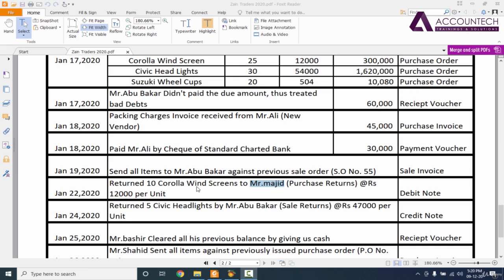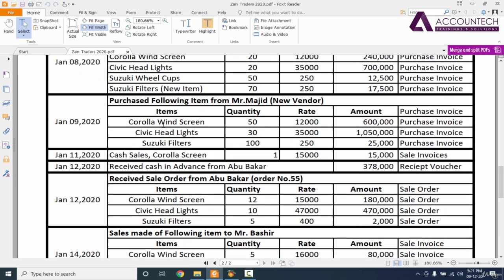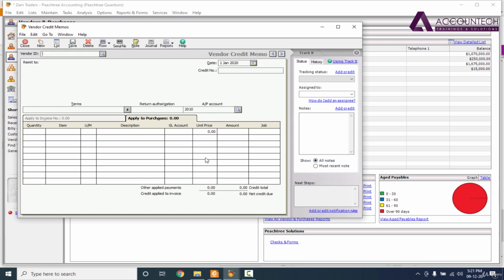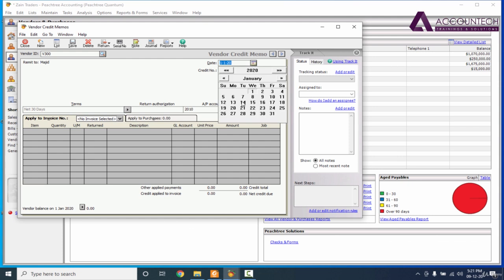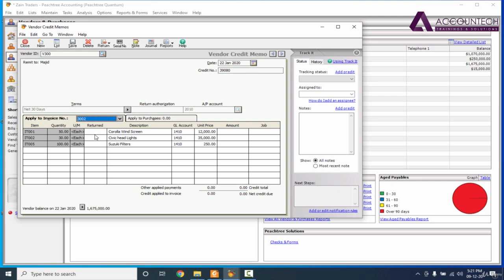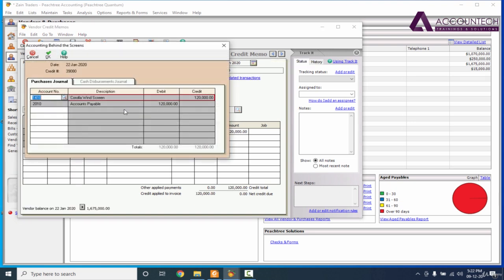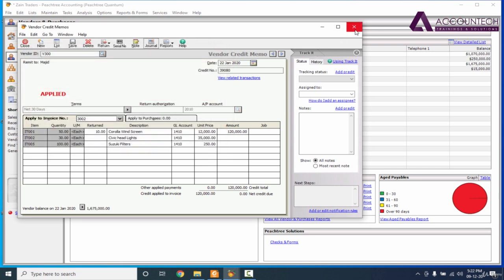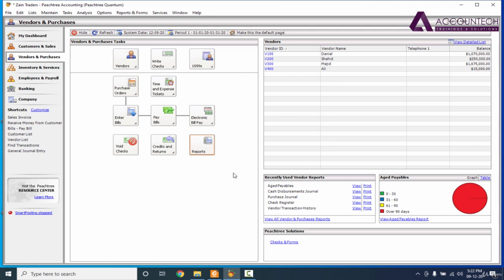Purchase Returns In Peachtree